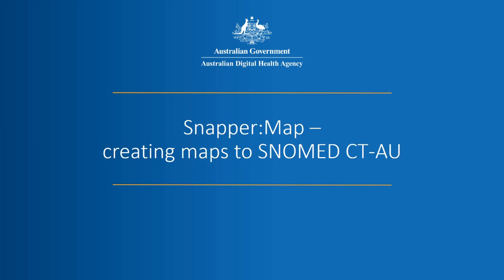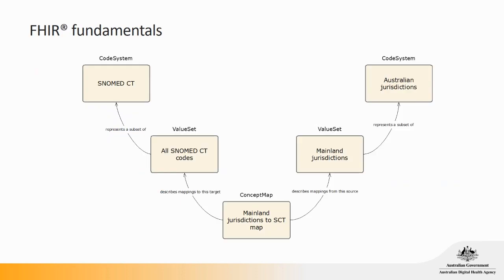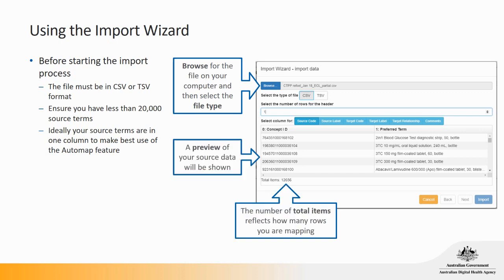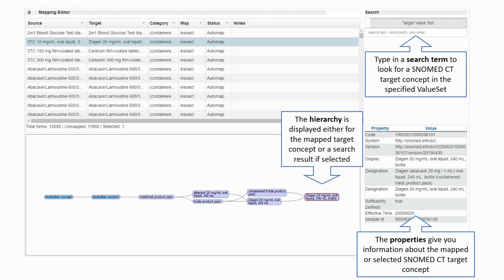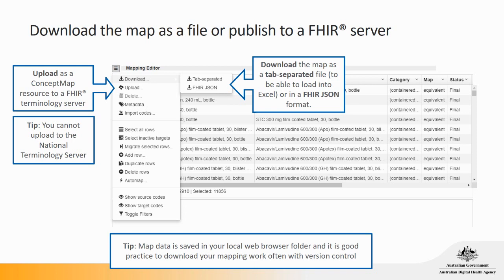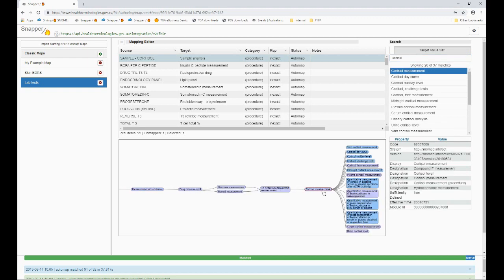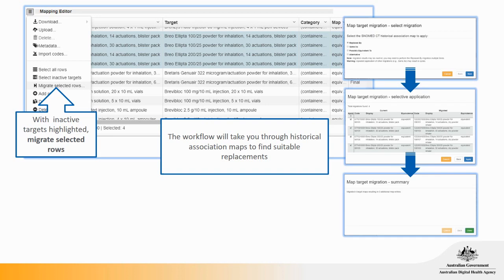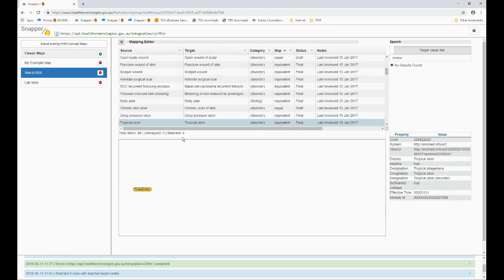Snapper:Map – creating maps to SNOMED CT-AU: Webinar Review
This webinar demonstrates a tool that enables the creation of simple maps between SNOMED CT-AU (including the AMT) and other data sources. Snapper:Map was developed by the CSIRO Australian e-Health Research Centre (AEHRC).

Video Accessibility
Video Accessibility is essential for people with disabilities.

We are continually updating our online channels and assets to meet Web Content Accessibility Guidelines (WCAG) 2.1 Level AA.